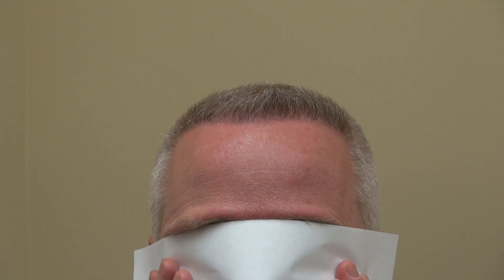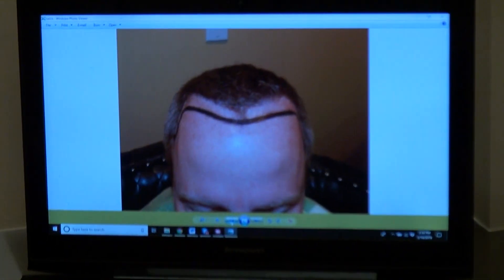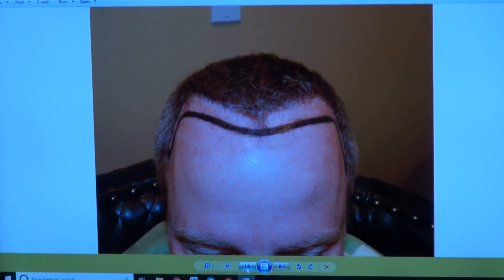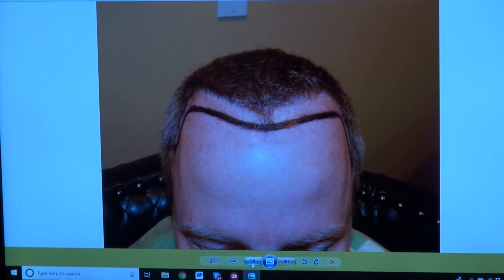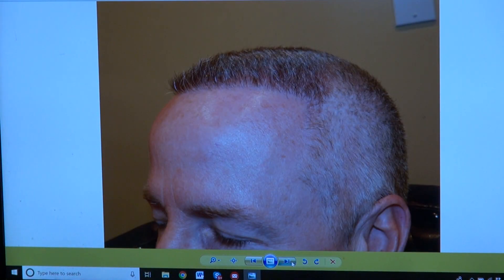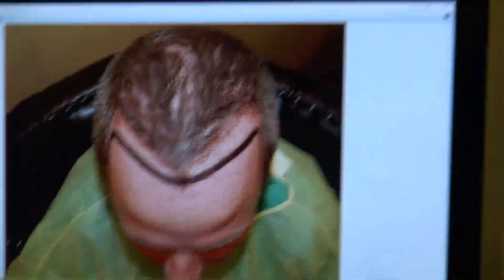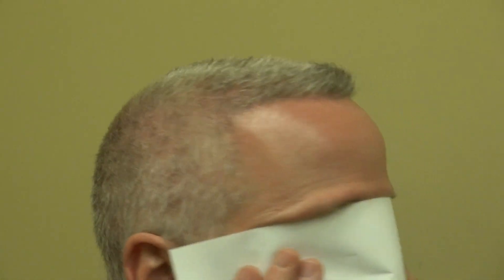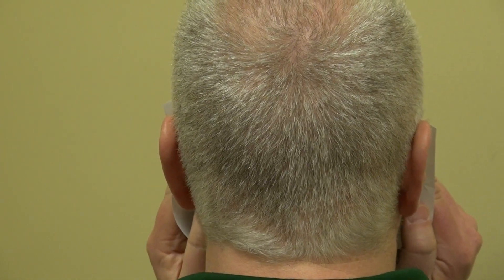An Unbelievable FUE Art of Hair Restoration 1 Year Results by Dr. Diep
Dr. Diep did a manual FUE hair restoration to lower his hairline.  A higher hairline makes him look older. Lowering the hairline vertically and horizontal to even out his hairline. In order to keep your hair short